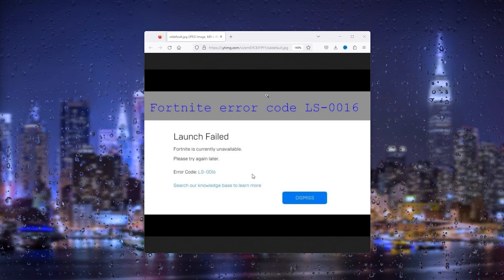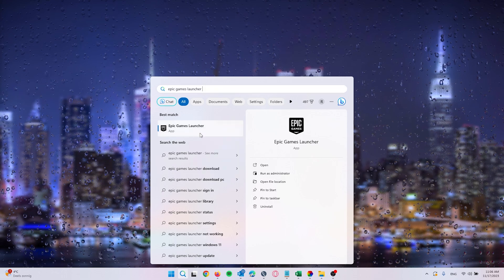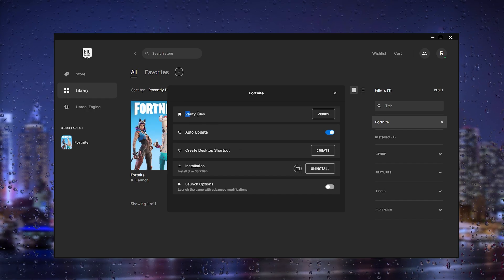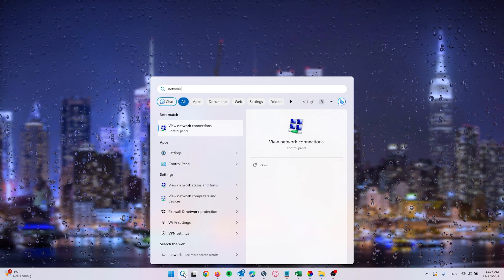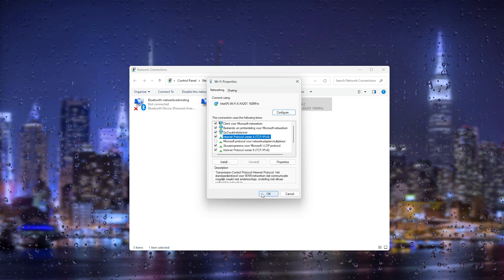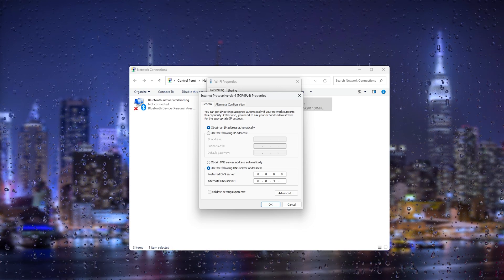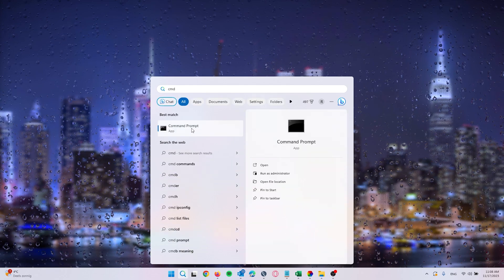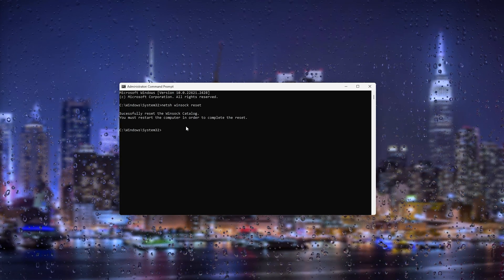How To Fix Fortnite Error Code LS-0016 - Working Method!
Stuck with Fortnite error codes LS-0013 or LS-0016? Fret not! In this video, we'll guide you through troubleshooting steps to fix these issues and get you back into the Fortnite action. From understanding the errors to implementing solutions, we've got you covered. Don't let LS-0013 or LS-0016 keep you from playing – watch now and resume your Fortnite journey hassle-free!